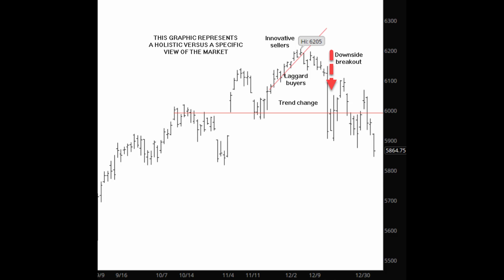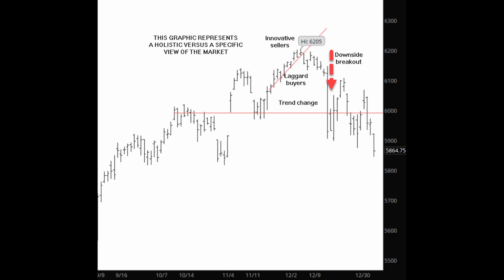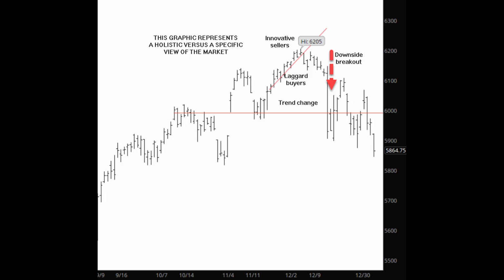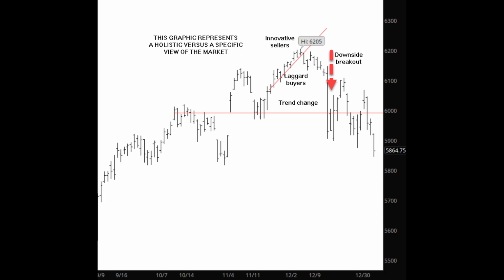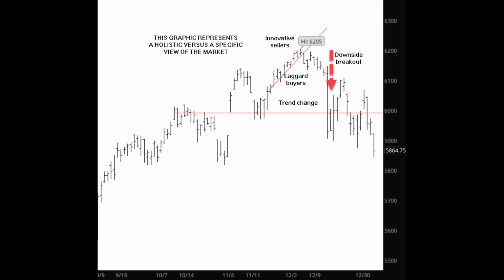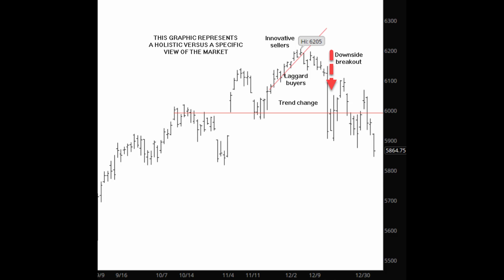20250111 - The Week Ahead - Episode 118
Join us for a live webinar "Preparing for 2025" on Sunday, January 12, 2025 at 10:00 am EST

Jim's new book "Markets & Momentum: How Profiling Gives Traders an Advantage" is now available for pre-order on Amazon.com.

Please sign-up to our mailing list to ensure delivery of future emails. You must respond to the opt-in email sent after signing up:

Wondering where to start? We recommend the Foundation eCourse as the first step.
The **Foundation & Application of the Market Profile eCourse** is designed to help you absorb information by seeing it many times and in different situations; this 11.5 hour eCourse offers the opportunity to play and replay the lessons, observing again and again the nuances and situational contexts that can help you trade with less risk.

If you have solid foundation and understanding of Market Profile and the concepts that Jim teaches, and are looking to fine tune your trading and understand the market nuances, situations and the gotcha moments that are a MUST for any successful trader, we recommend the Advanced Nuances eCourse.